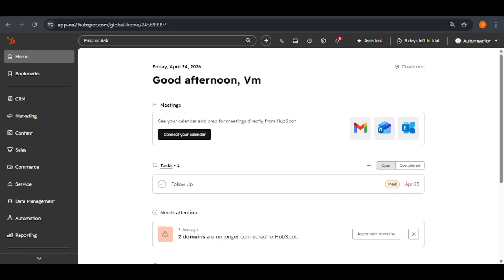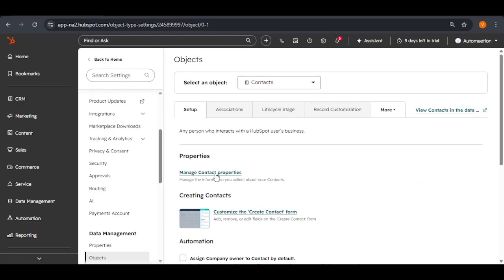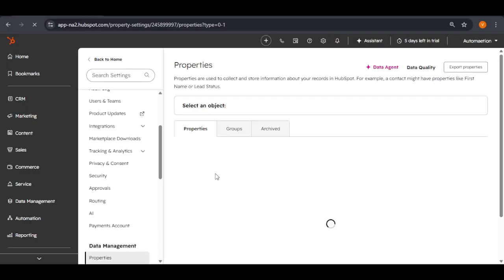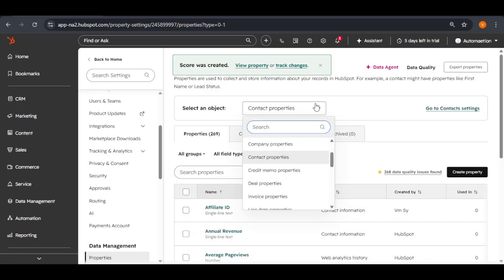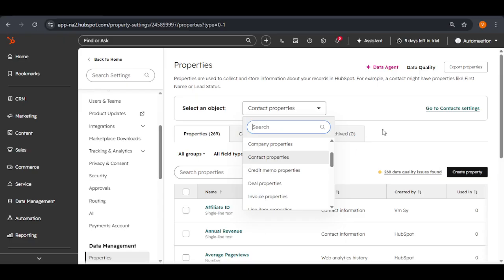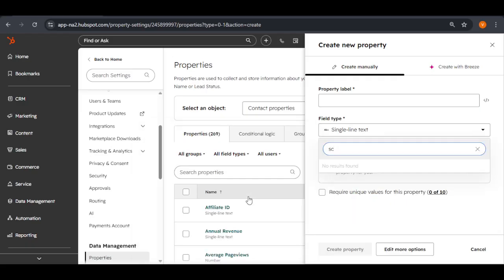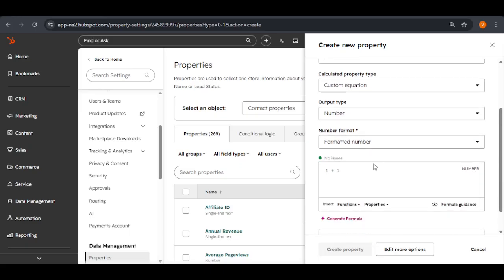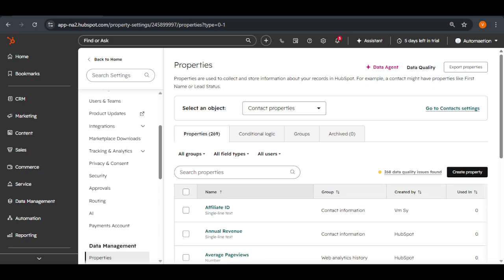How to Reduce Churn Using HubSpot (Quick Guide)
In this comprehensive tutorial, we dive deep into effective strategies for reducing churn with HubSpot, a leading customer relationship management platform. Learn how to leverage HubSpot's powerful tools to identify at-risk customers and implement proactive measures that enhance retention and improve overall customer satisfaction.

By watching this video, you'll gain valuable insights on using HubSpot analytics, automating engagement efforts, and creating targeted campaigns to keep your customers happy. Don't miss out on these essential techniques—watch till the end to transform your customer retention strategy today!